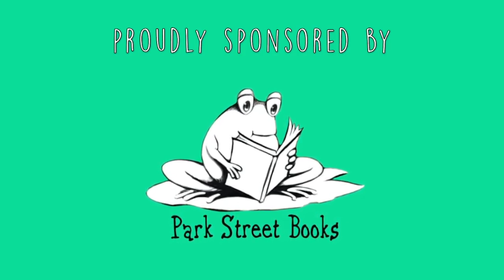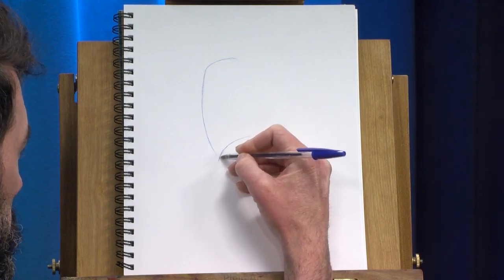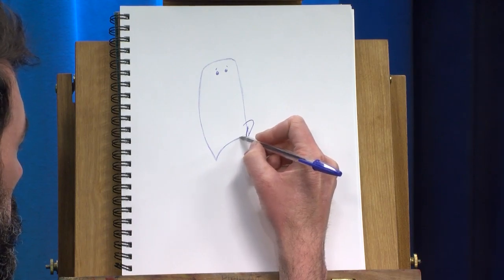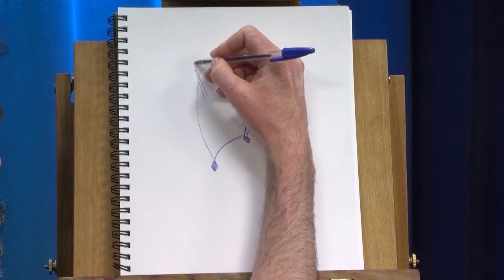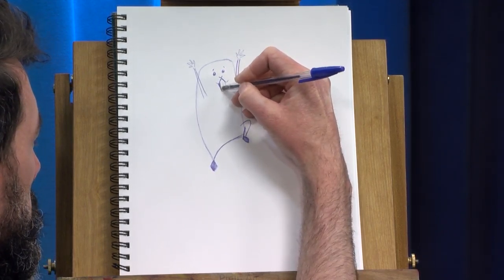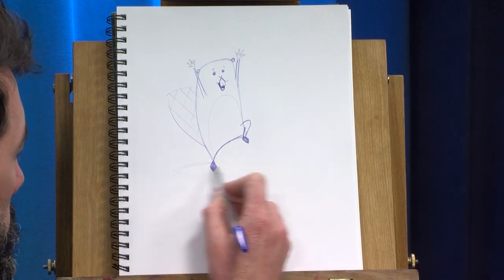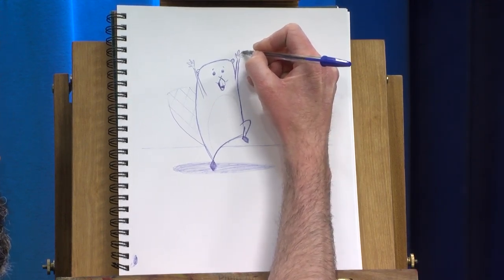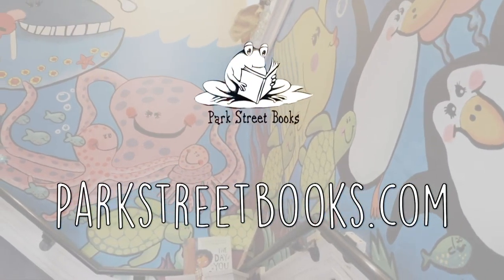How to Draw a Beaver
In this episode of Mike Paige Doodle Club, Mike demonstrates how to draw a Beaver! Follow along with the tutorial and submit your doodles on instagram or facebook!

Mike Paige Doodle Club is a Medfield TV original show.